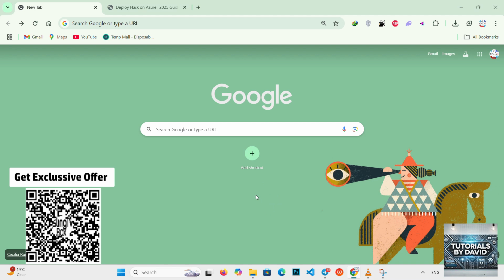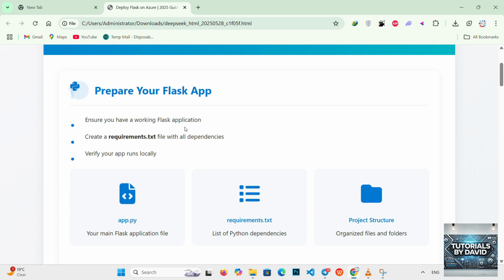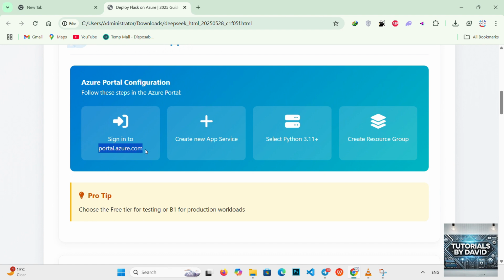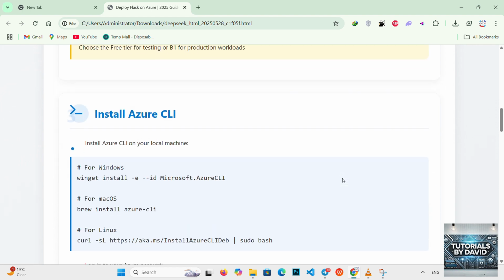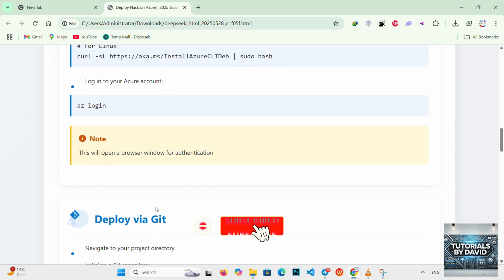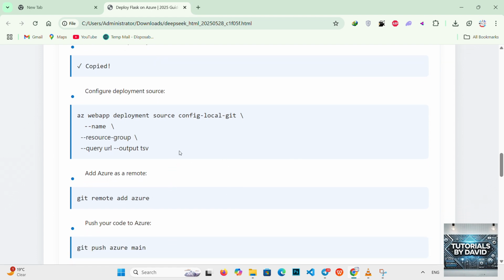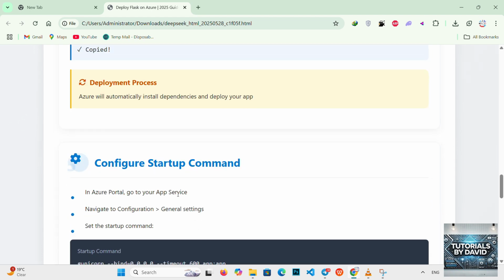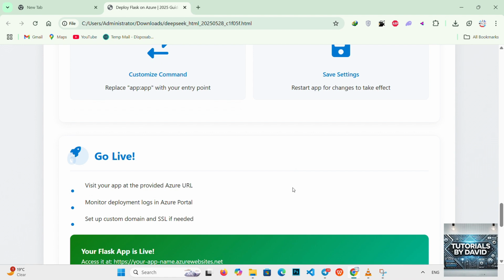How To Deploy Flask App On Azure (Full Guide) 2026!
💡 Want To Host Your Flask App On Microsoft Azure? This Complete 2026 Guide Walks You Through Every Step — From Local Project To Live App Using Azure App Services

✅ What You’ll Learn:

🟣 Creating Your Azure Account & Setting Up A Resource Group
🟣 Deploying Flask With Azure App Service (Using VS Code / CLI)
🟣 Configuring App Settings, Runtime, & Environment Variables
🟣 Logging, Scaling, and Troubleshooting Your Web App
🟣 BONUS: Custom Domain + Free HTTPS Setup

⚡ Takeaway: Launch Your Flask App To Azure’s Scalable Cloud In Minutes — Secure, Fast, & Perfect For Any Python Project In 2026